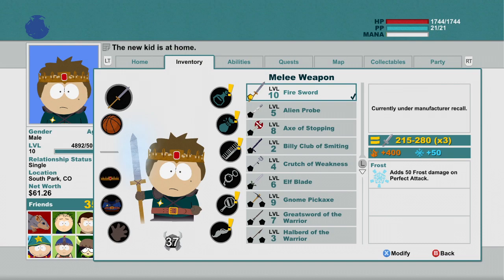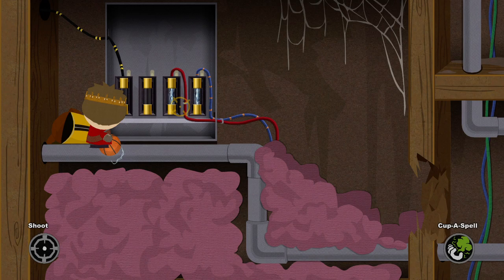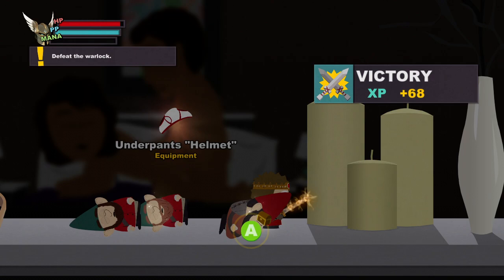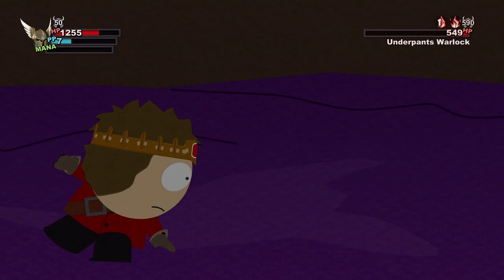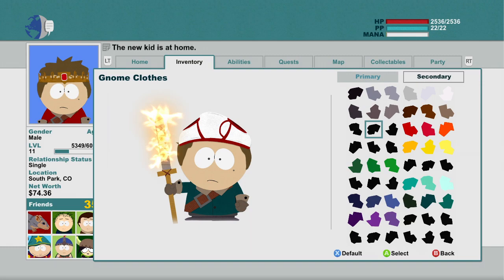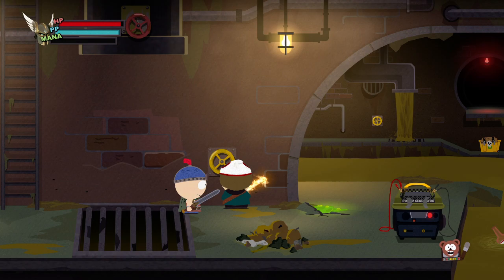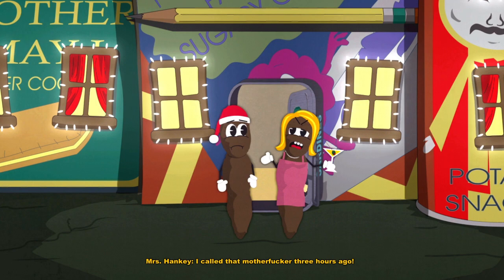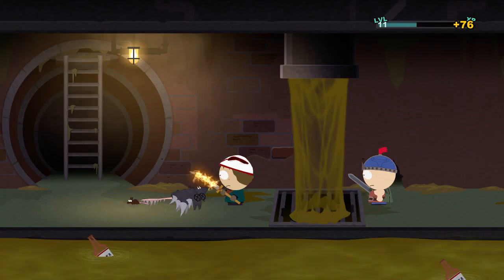South Park: The Stick of Truth - Episode 19 - Sexy Time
In this episode things get a little. hairy. *cough*.